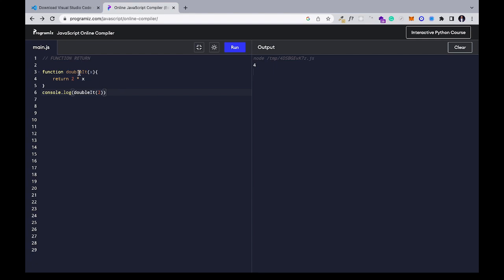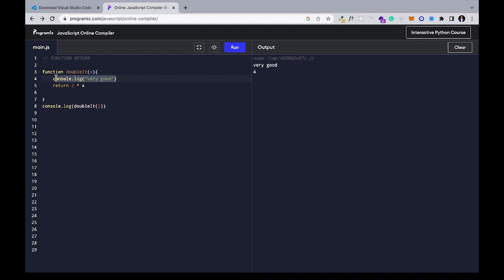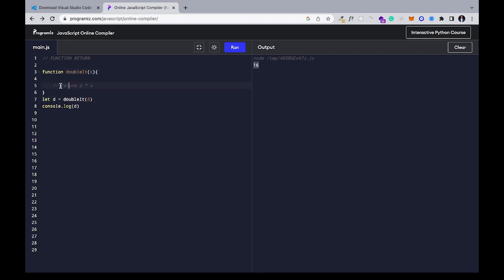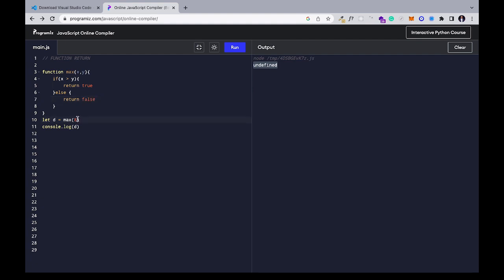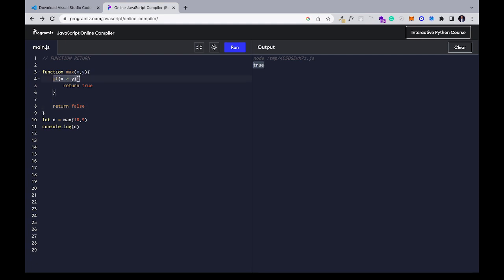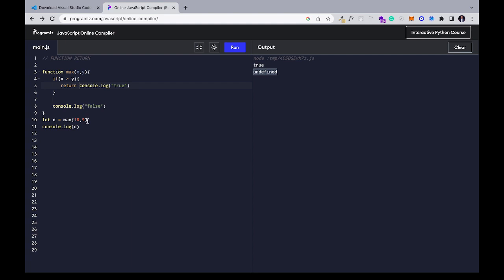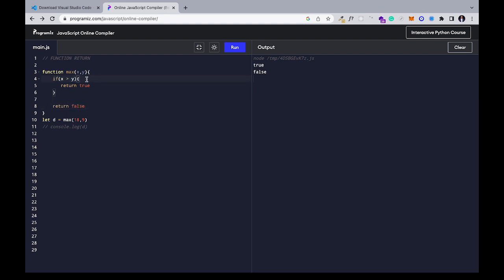Never use Function RETURN in Javascript until you know this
COURSES
🎉 Learn the Javascript you need for React (or Vue, Angular, Node): https:://